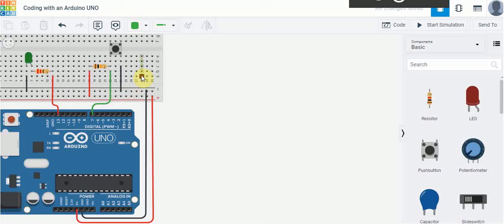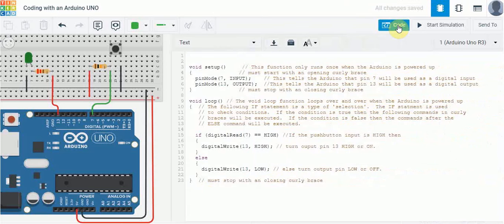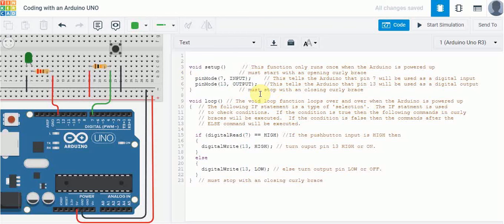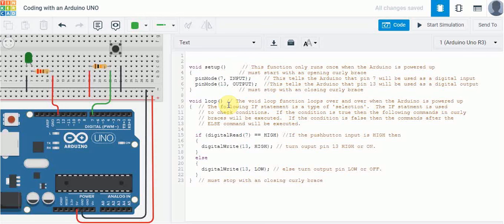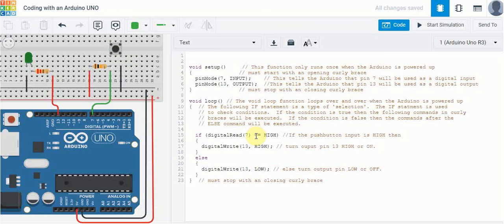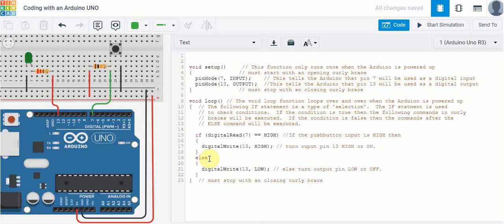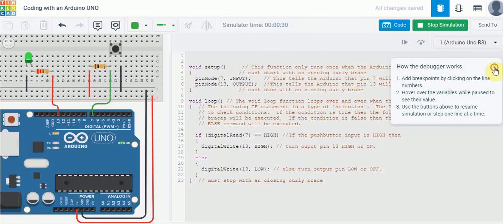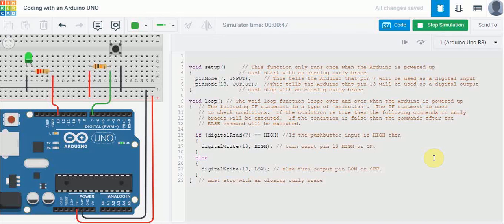Coding using your Arduino UNO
In this video you will learn how to code in C++ with your Arduino